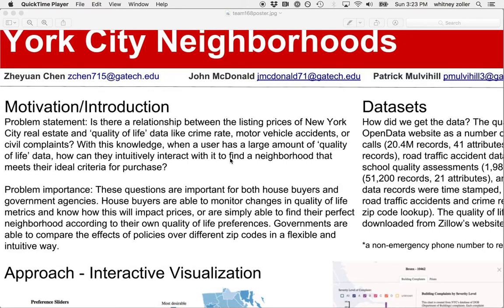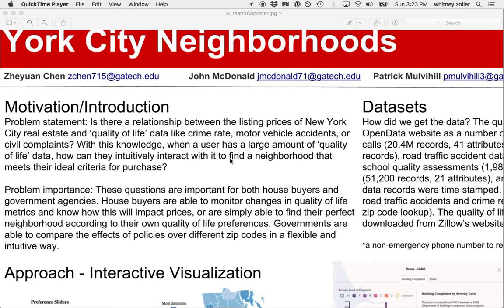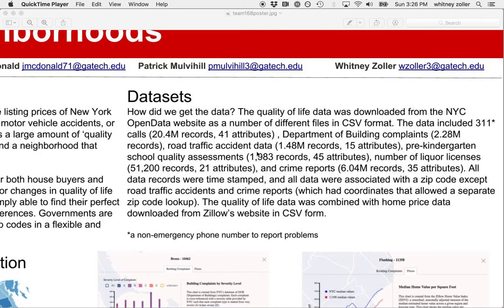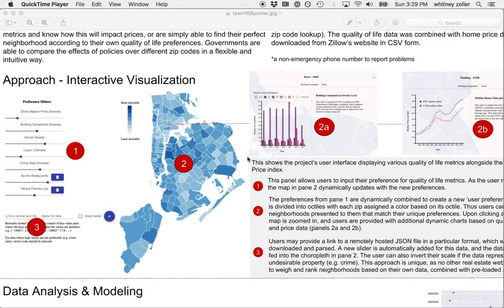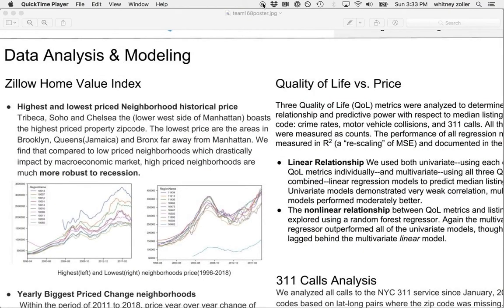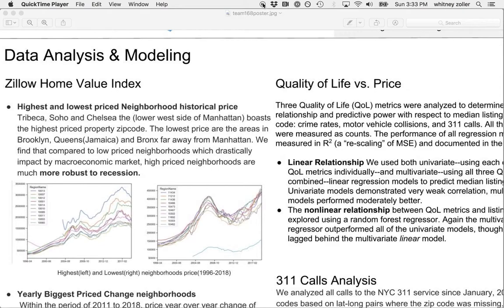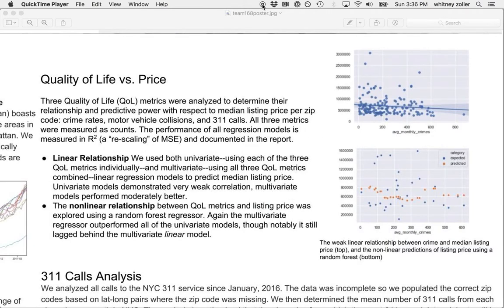team168poster-zoller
CSE-6242 Spring 2019, final project poster presentation